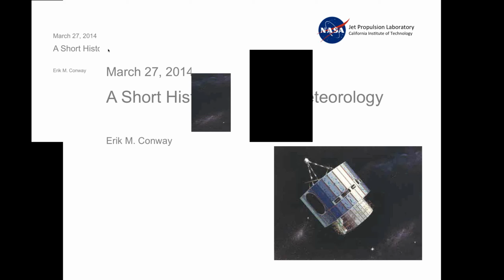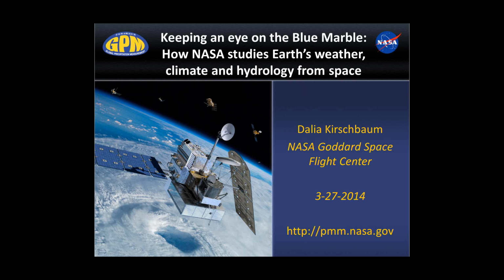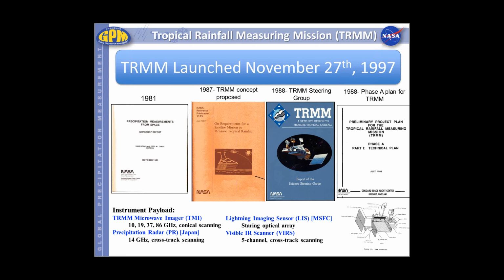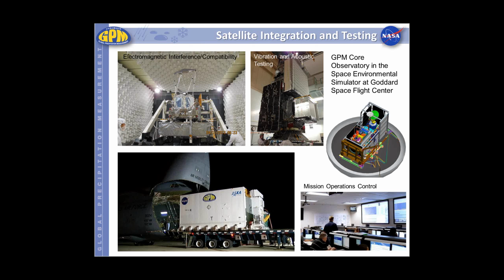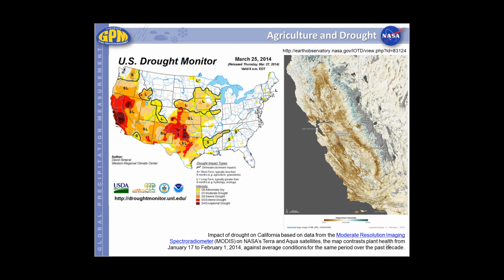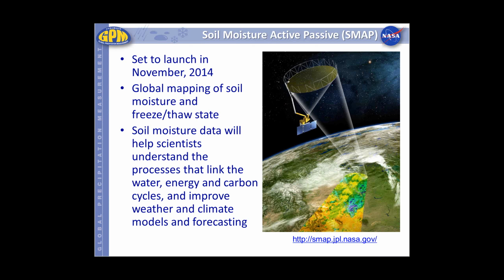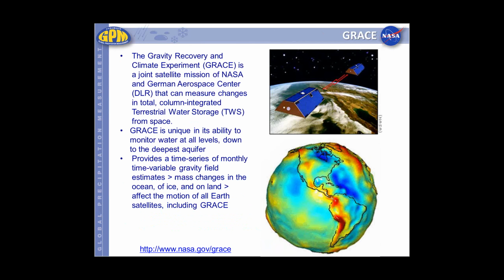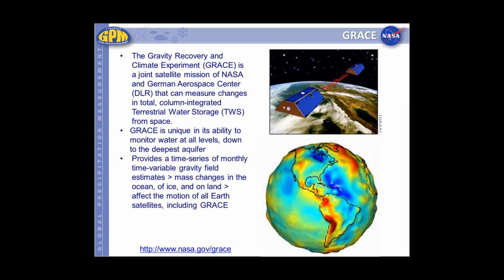CoCoRaHS WxTalk Webinar #28: Keeping an eye on the Blue Marble - How NASA studies Earth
You may think of NASA as an organization that sends astronauts into space and studies stars and galaxies.  In fact, NASA also has a long tradition of studying our very own planet Earth, including its weather, climate and hydrology.  In this webinar, you will learn about NASA's history with weather and climate observations, both from existing satellites and aircraft, as well as some of the five Earth science missions set to launch in 2014.